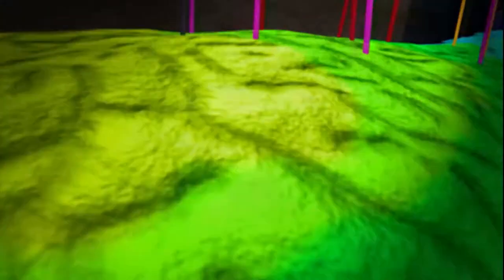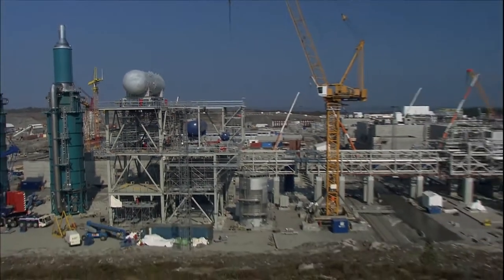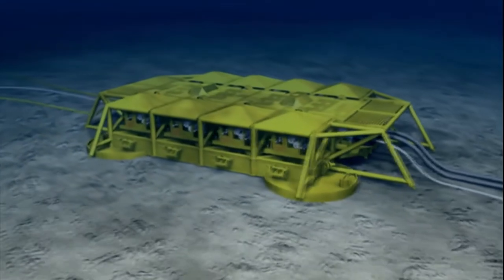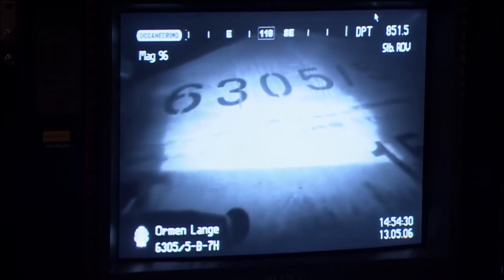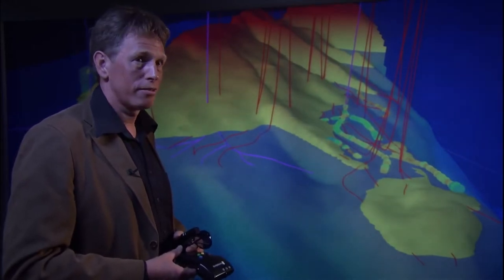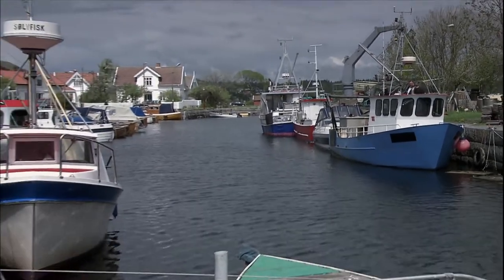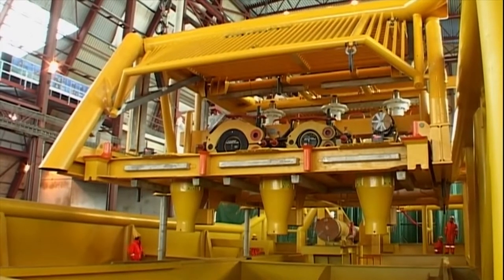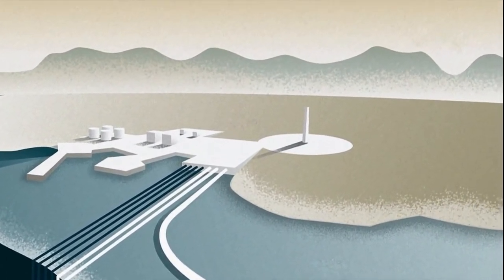HOW OIL AND GAS IS PRODUCED COMPLETE DOCUMENTARY CREDIT- FREE DOCUMENTRAY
World’s Most Extreme Railway - Megastructures - NATIONAL GEOGRAPHIC DOCUMENTARY

VIDEO CREDIT -  FREE DOCUMENTARY

oil & gas industry
Technip FMC
Schlumberger
reliance
Saudi Aramco

National geographic Documentary
HOW ITS MADE,WELT DOCUMENTARY,MEGA FACTORY,MEGA MEGA,DOCUMENTARY,TRACTORS,EXCAVATORS,MONSTER MACHINES,COMPLICATED MACHINES,HOW TO,PLANT,ASSEMBLY PLANT,
MEGA FACTORY NATIONAL GEOGRAPHIC,MEGA FACTORIES DOCUMENTARY,
MERCEDES PLANT,MERCEDES FACTORY,TRUCK FACTORY,EXTREME ENGINEERING DOCUMENTARY,